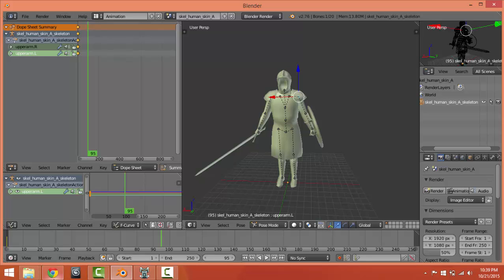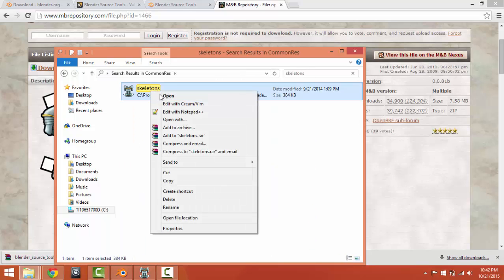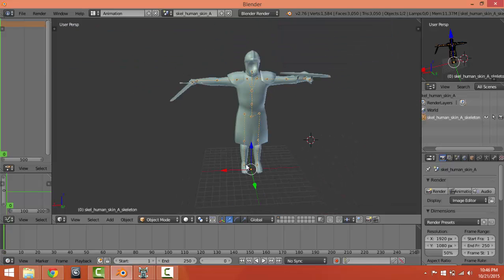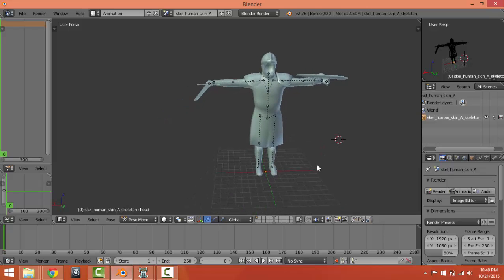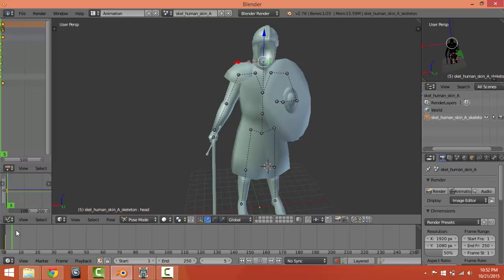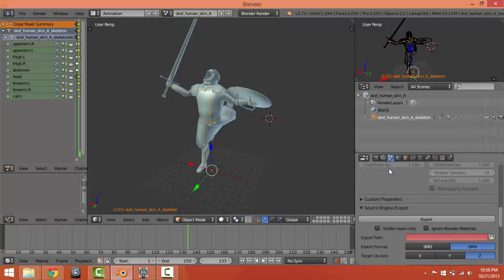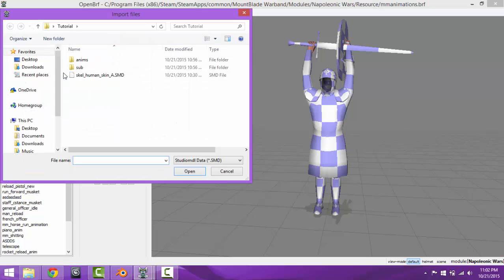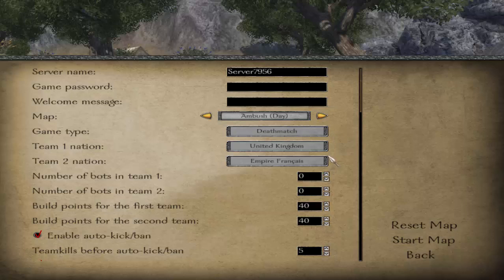Animating in Blender for Mount & Blade: Warband Modding Part 2.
In this video you'll learn the basics of how to animate for the game Mount & Blade: Warband, how to properly export the animation, and how to implement the animation into the actual game using the DLC Napoleonic Wars.

Please, if you have any questions or suggestions shoot me a comment. I'll respond to you if the question or suggestion isn't worthless.